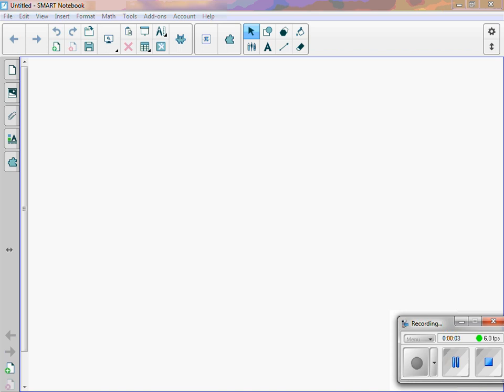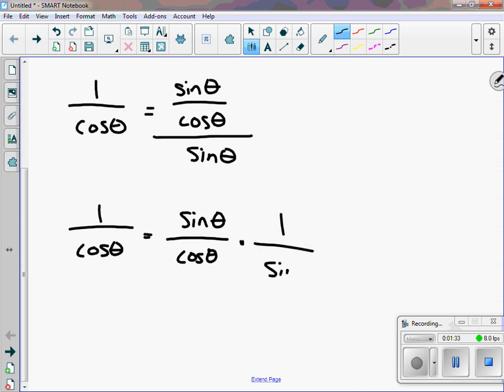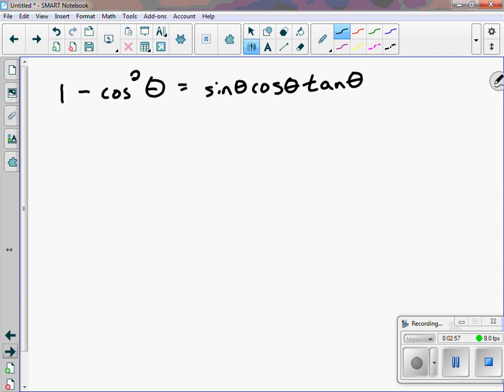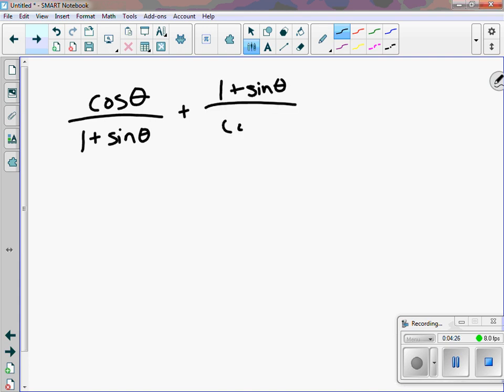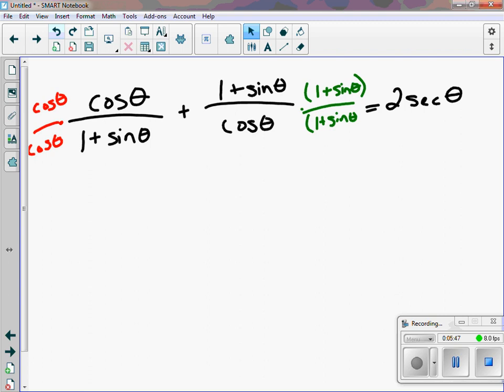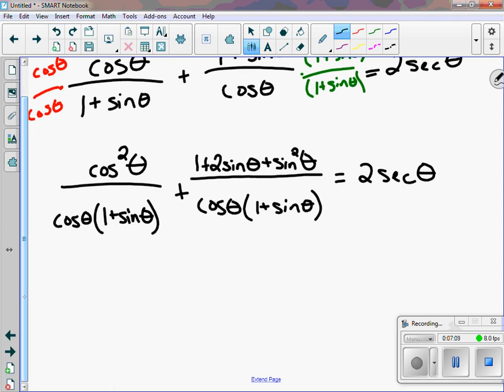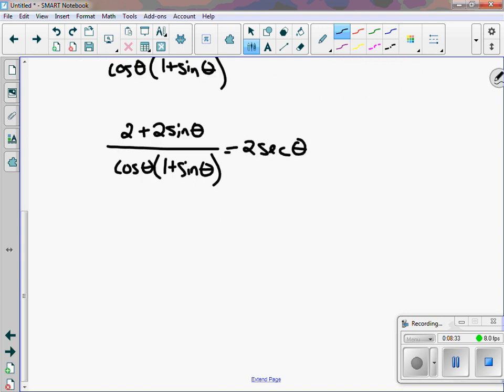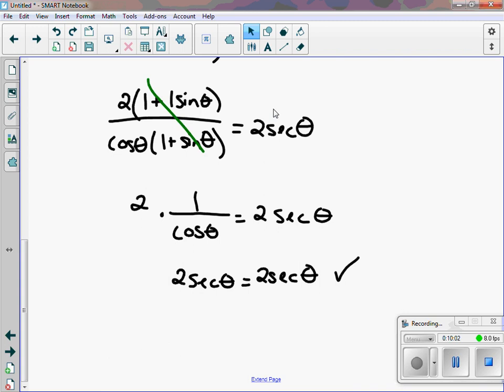Proving Trig Identities Part 1